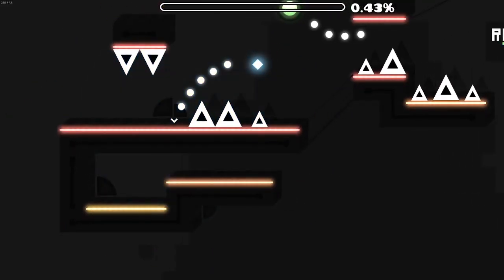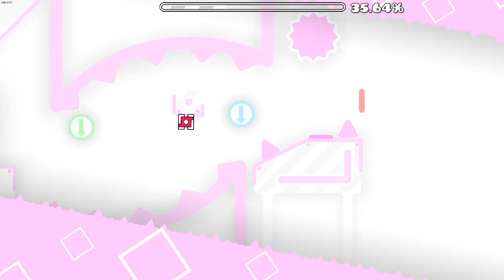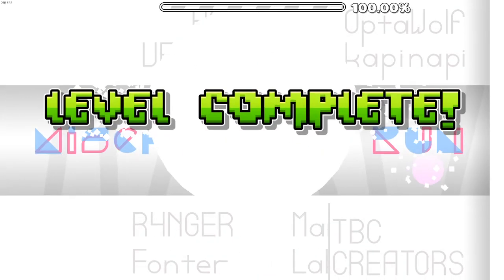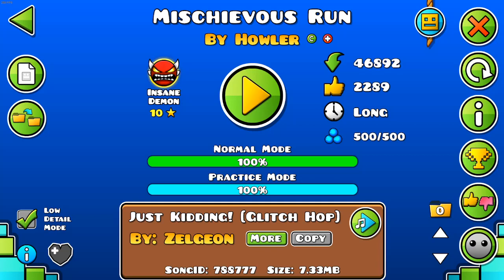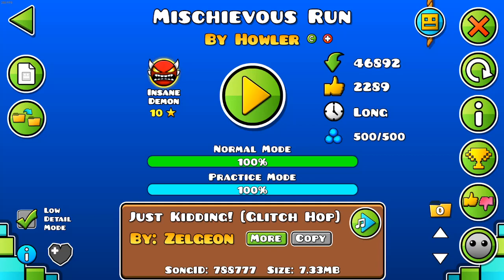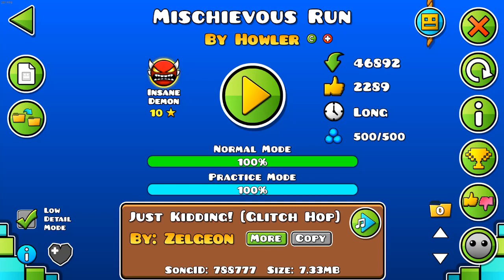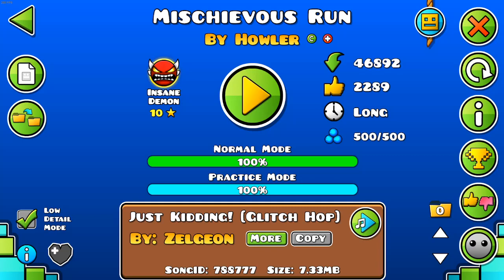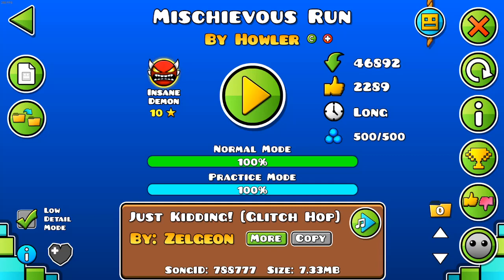Mischievous Run 100% by Howler and more (288fps)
Thoughts on the level are after the completion, so be sure to stick around!

Enjoyment: 73/100

Demon Difficulty: Insane Demon
My Demon Difficulty: Insane Demon
Current Placement on IDL (as of upload date): 106
My Placement Opinion on IDL: ~106
Worst Fail: 97x2
Attempts: 757 (a few old)